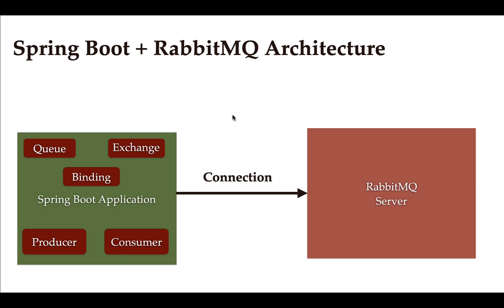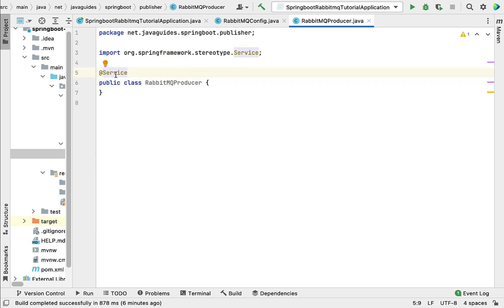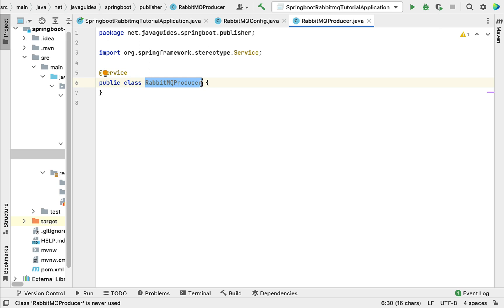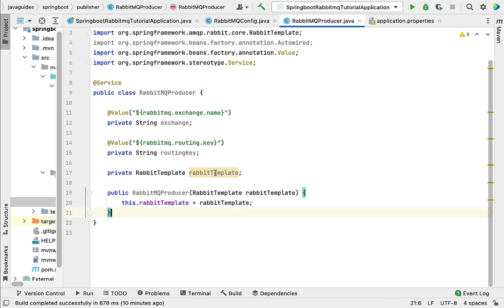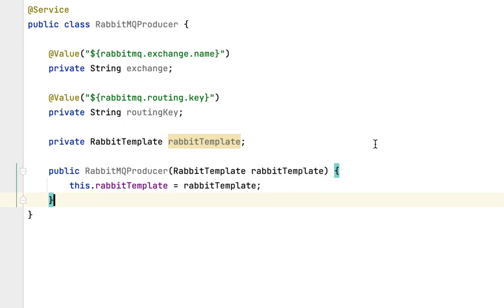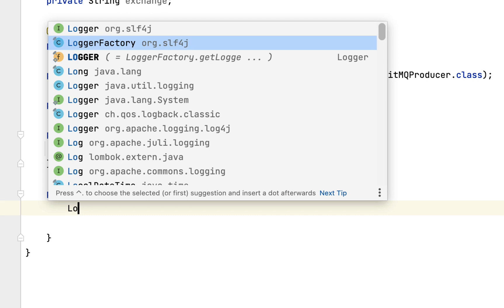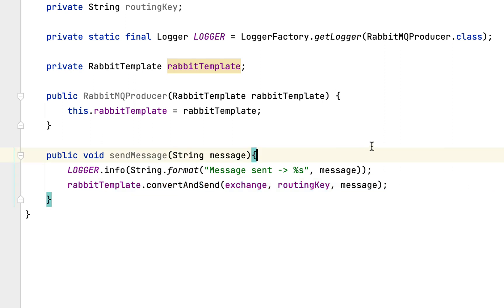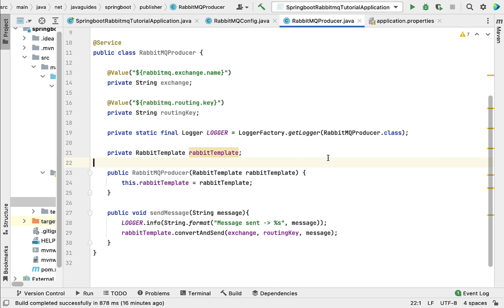Spring Boot RabbitMQ Tutorial - #10 - Create RabbitMQ Producer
Hi, welcome to Spring Boot RabbitMQ Tutorial series, in this lecture, we will create a RabbitMQ producer to produce and send messages to the RabbitMQ broker.